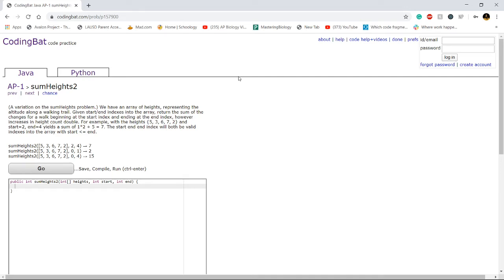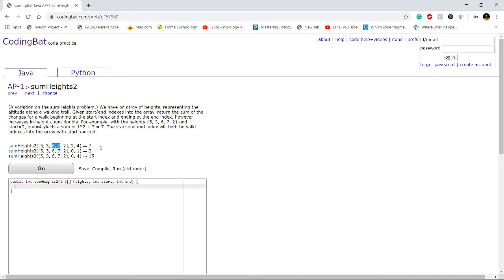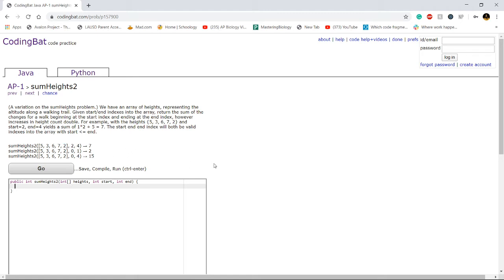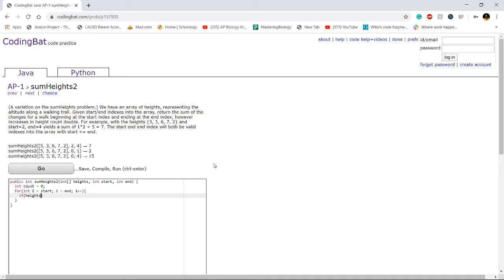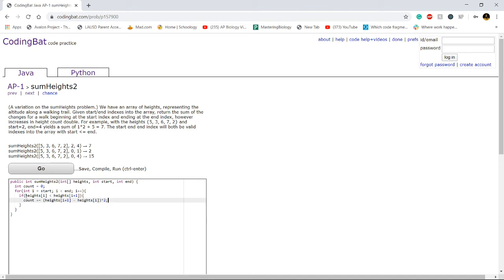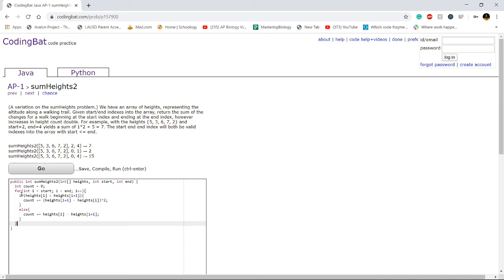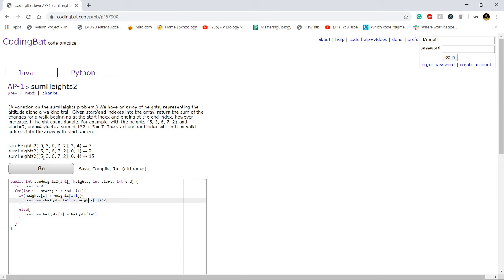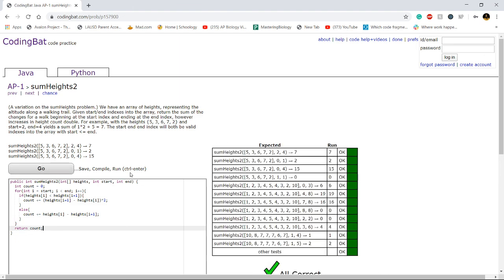AP-1 (sumHeights2) Java Tutorial || Codingbat.com